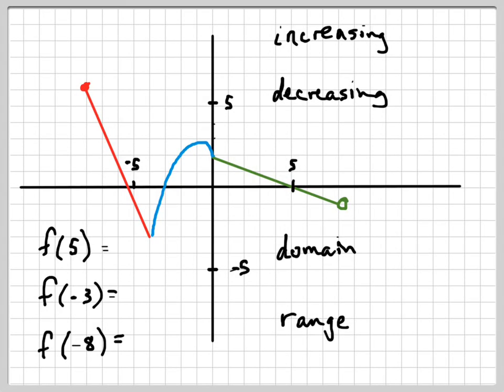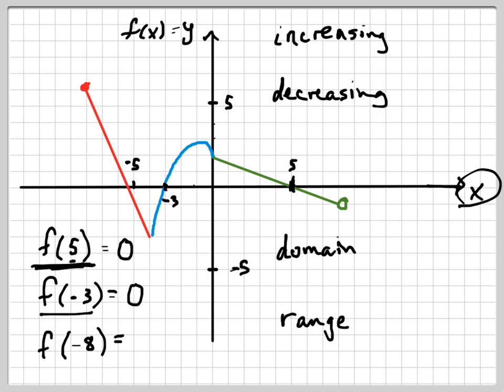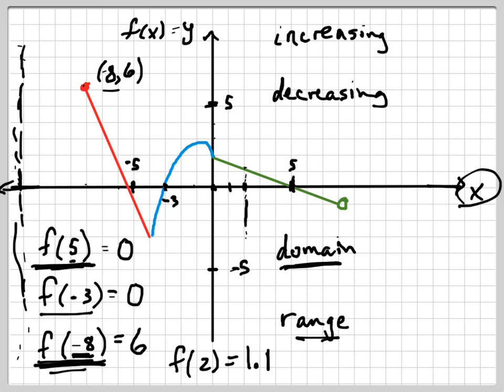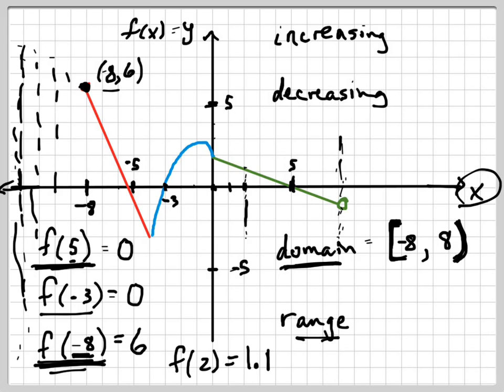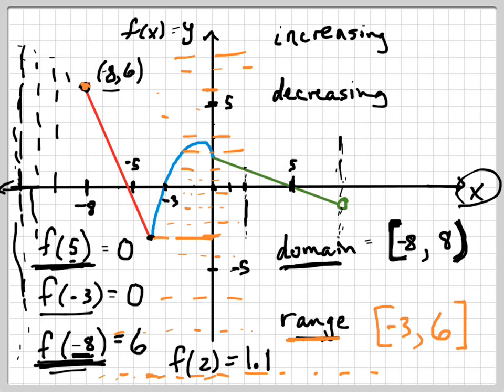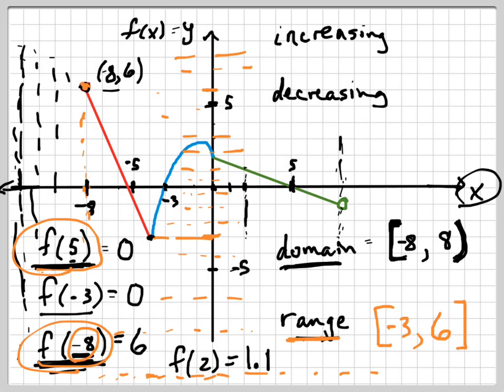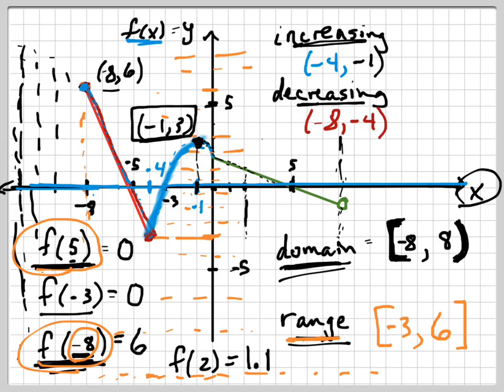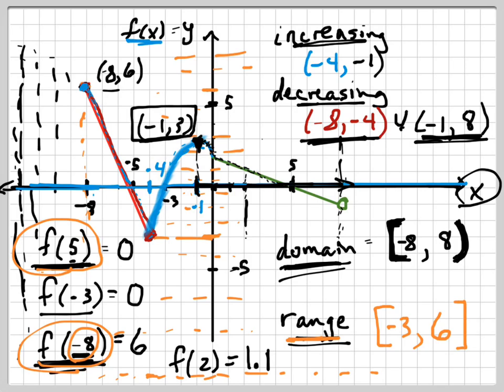Piecewise function; find domain, range, increasing/decreasing, f(4)